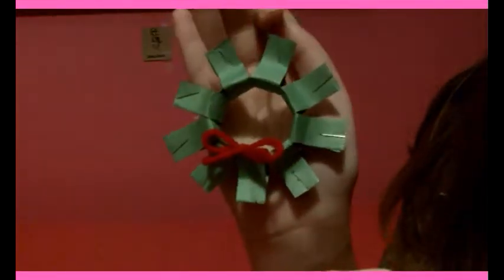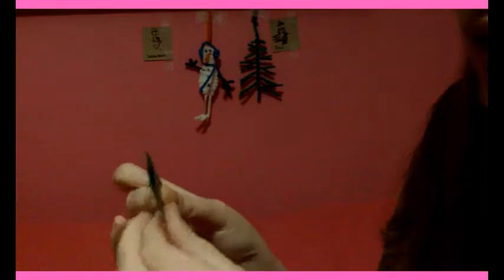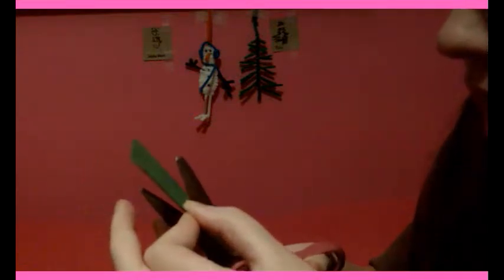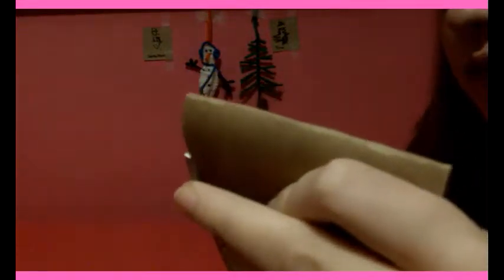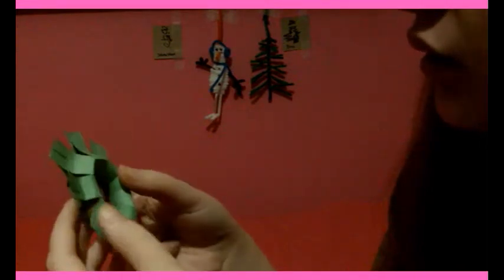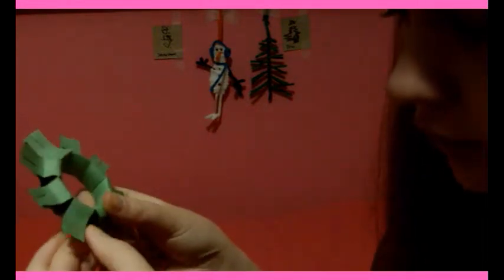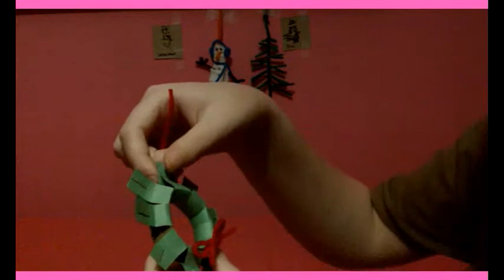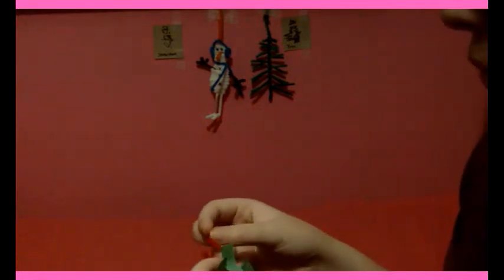How to make a paper and cardboard christmas wreath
Here is how to a make paper and cardboard Christmas wreath

I post every Tuesday and Friday